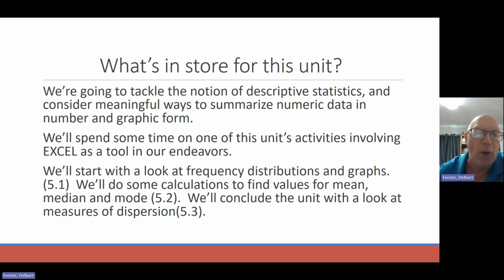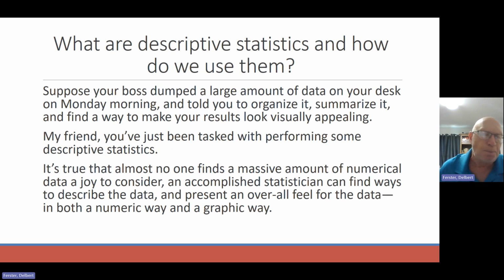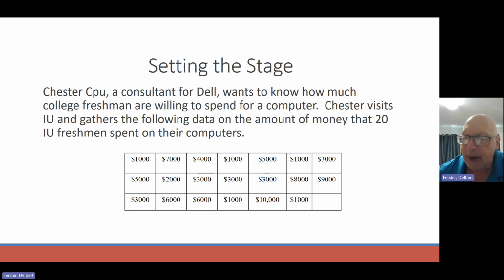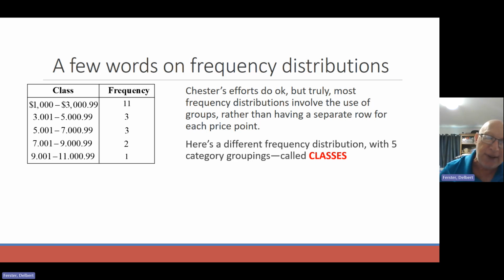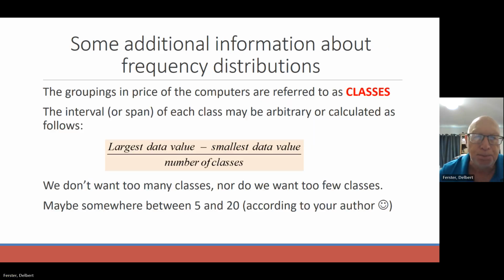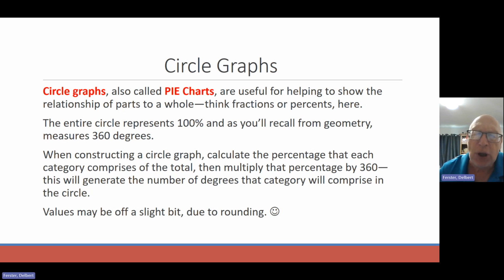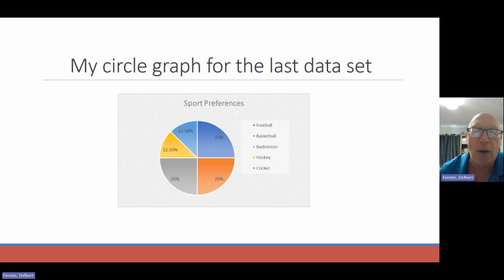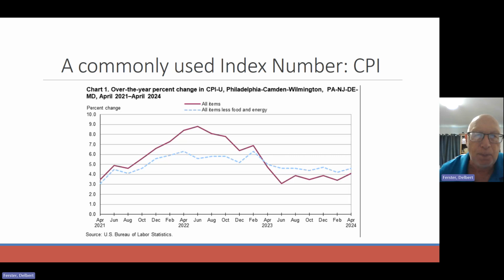video 1 of unit 12 (Math 221)